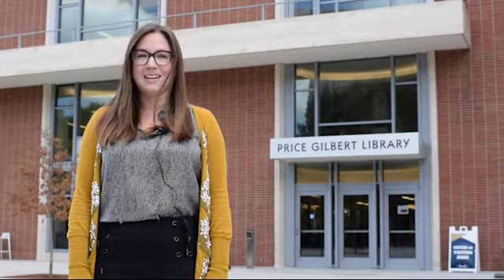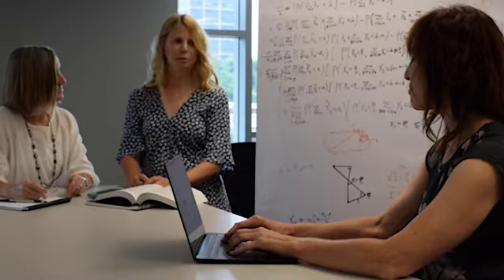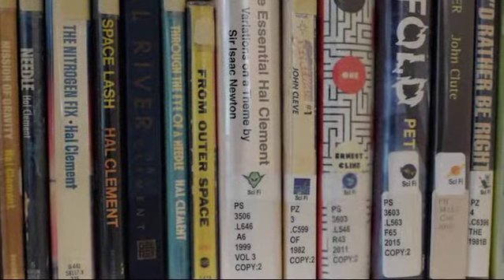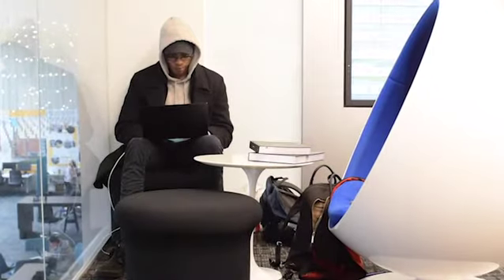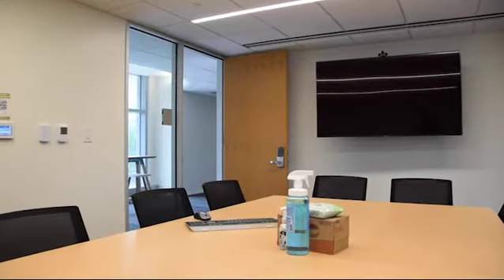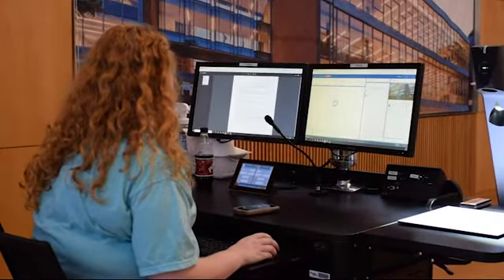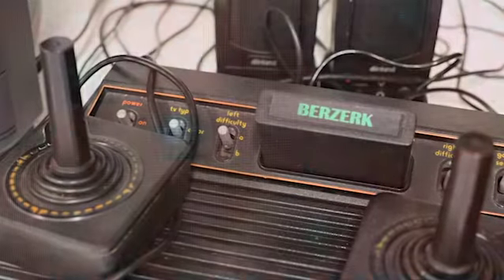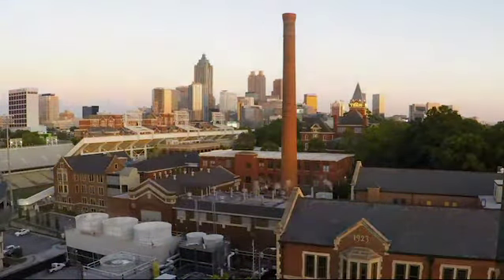Welcome to the Georgia Tech Library: Staff Tour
Construction is complete, and we're proud to reintroduce the full Georgia Tech Library to the campus community. Join librarians and archivists Catherine Manci, Charlie Bennett, Wendy Hagenmaier, for this staff-focused tour of the Library.